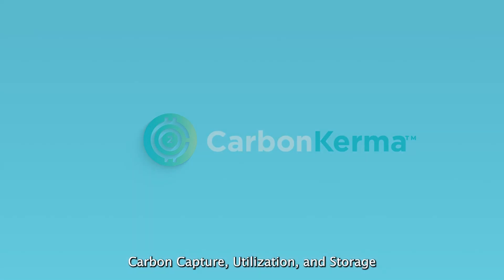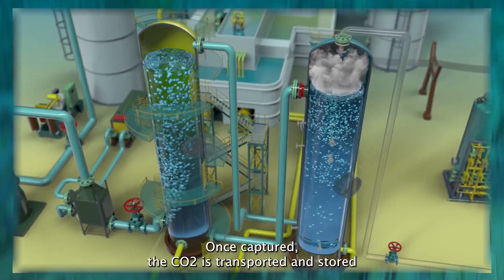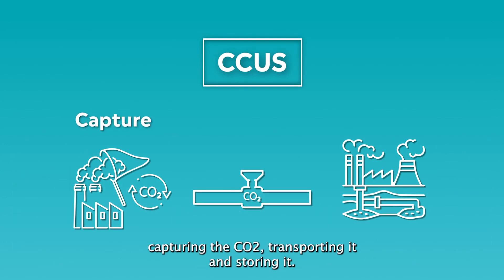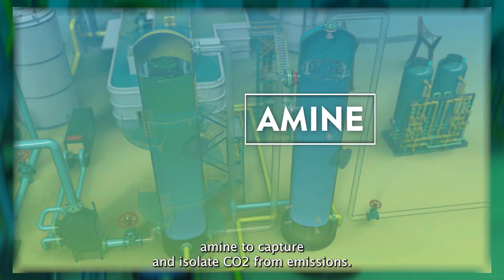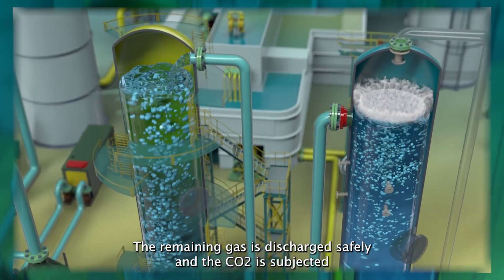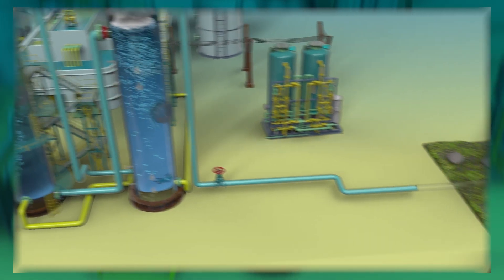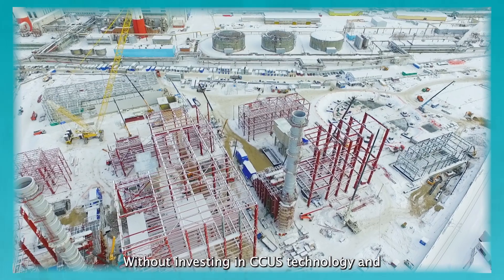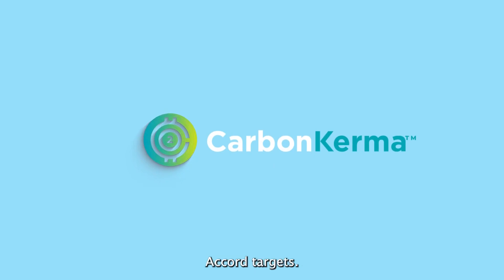What is CCUS and How Does it Work?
This is a simple animation demonstrating what Carbon Capture, Utilization, and Storage is and how it works.